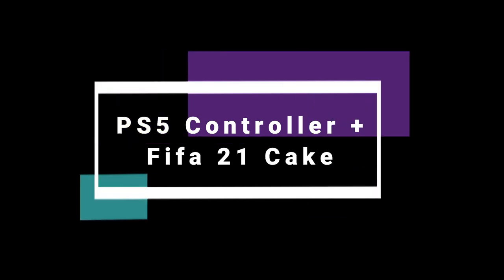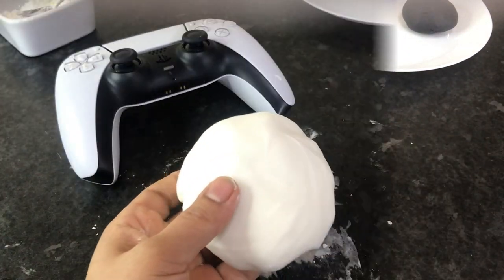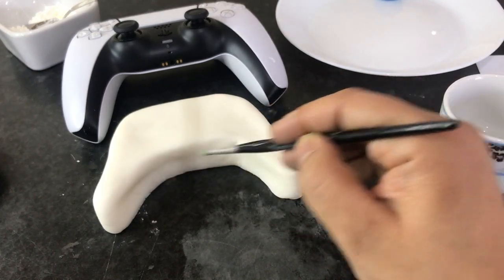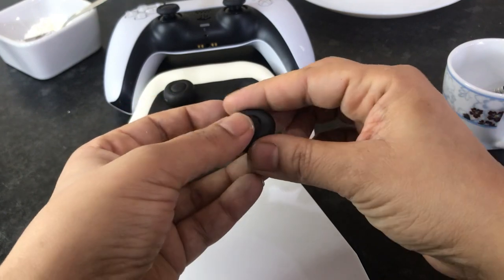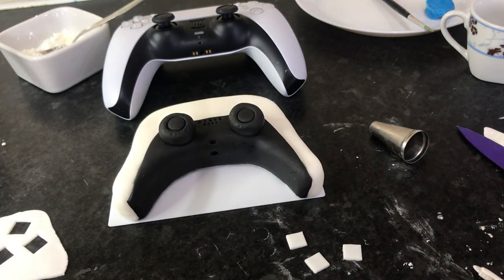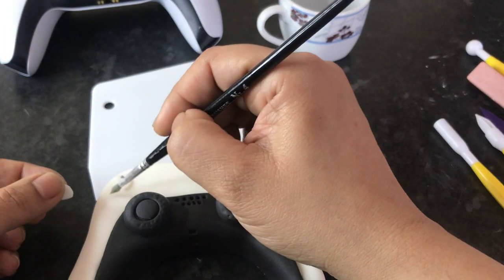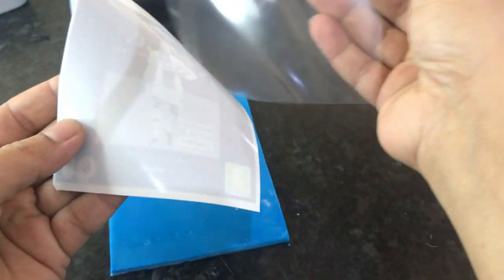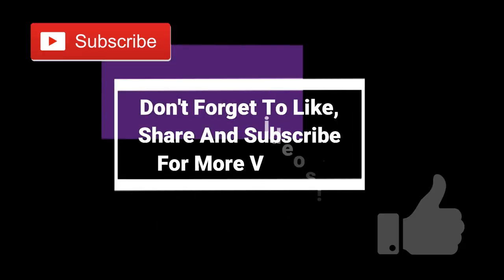PS5 Controller Cake Topper Tutorial | Cake Decorating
Hi everyone! I have others too, please check them out!!